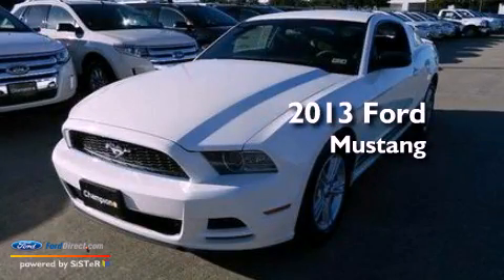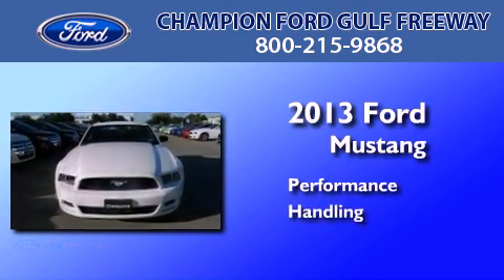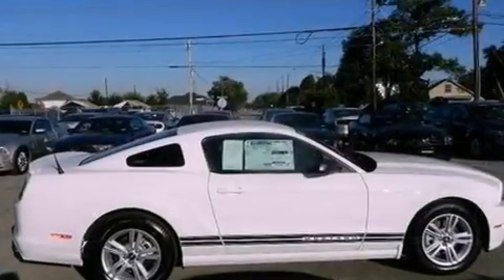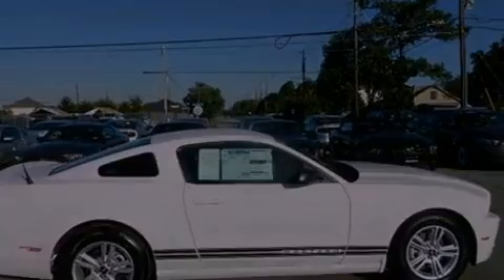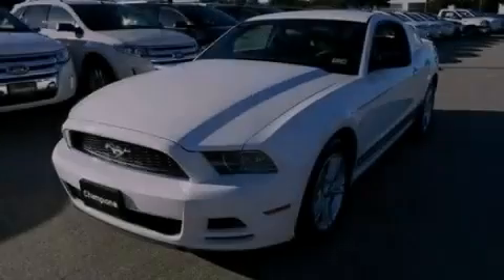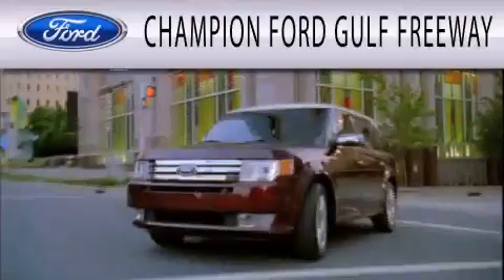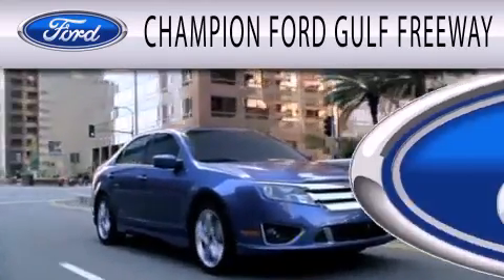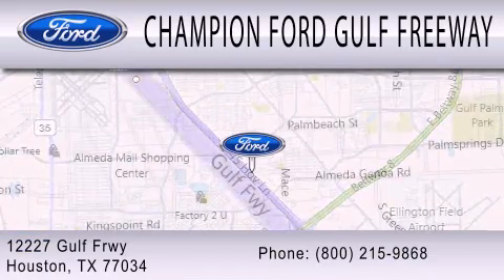2013 FORD MUSTANG Houston TX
Year : 2013
 Make : FORD
 Model : MUSTANG
 Engine : 3.7L V6 24V MPFI DOHC

 Exterior : PERFORMANCE WHITE
 Miles : 5
 Interior : CHARCOAL BLACK
 Stock : D5266608